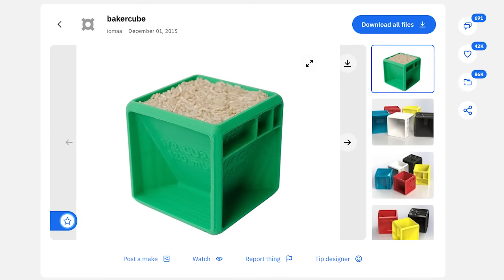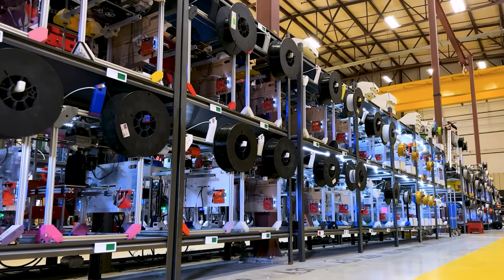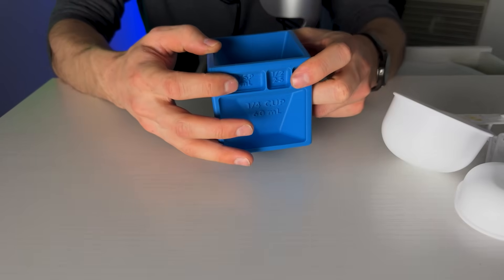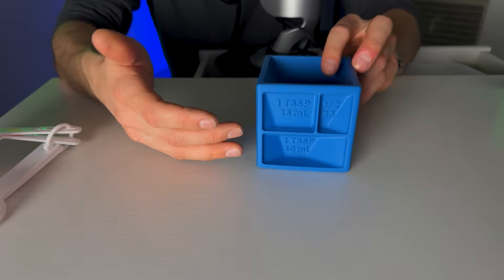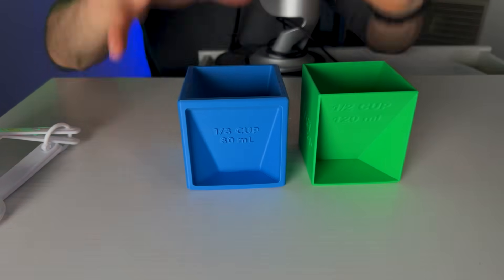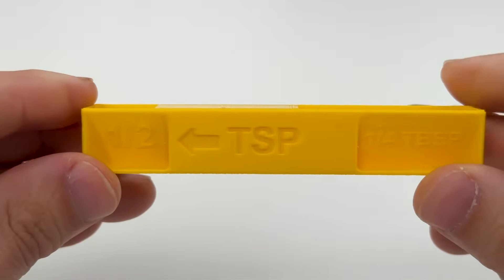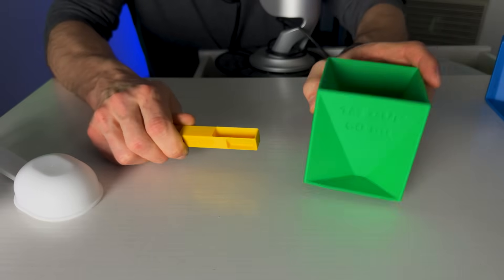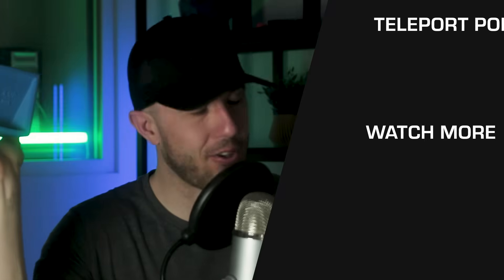Is This the Perfect 3D Print?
What makes a 3D printed product truly great? In this video, we break down what might be the greatest 3D print of all time: the BakerCube. Originally designed in 2015, this clever measuring tool went viral—but never quite reached its full potential. We explore why it stood out, what held it back, and how we’ve redesigned it for the modern world of on-demand manufacturing.

You’ll see how smart design decisions make this part incredibly printable—on nearly any machine, with any settings—and why it’s a masterclass in print-first product design. We’ll also show how tools like Teleport now make it possible to sell products like this without molds, factories, or upfront costs.